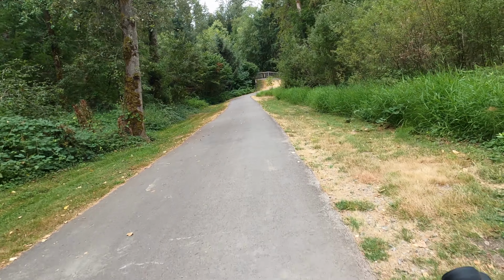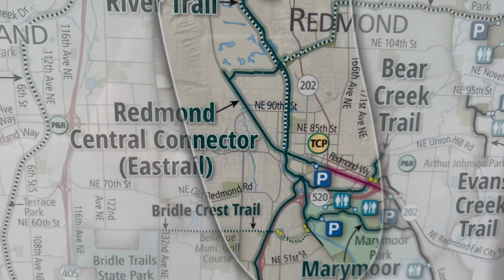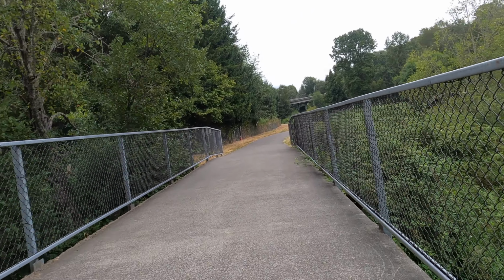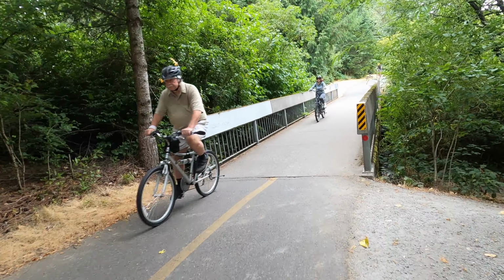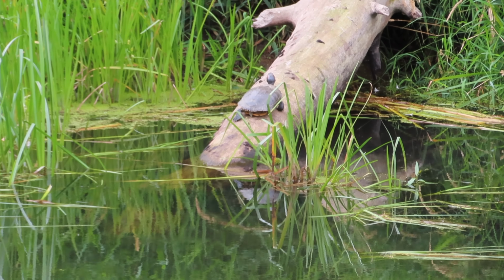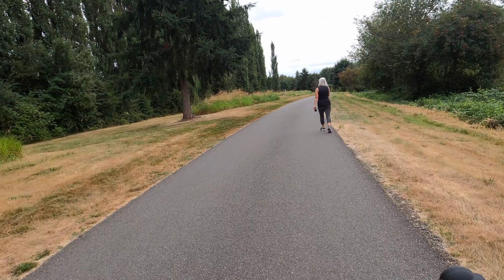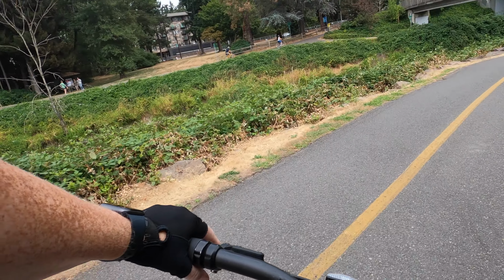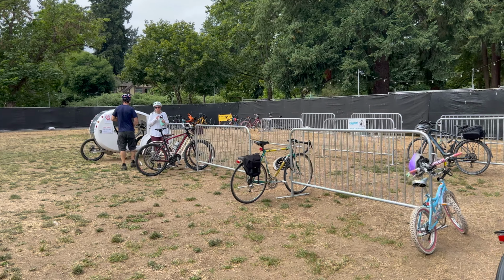Cycling the Sammamish River Trail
The Sammamish River Trail is great for both a commuter and a recreational trail, and you can tell by the volume of people using it.  We rode from Blyth Park in Bothell to Marymoor in Redmond and back, and I loved being able to follow a waterway the whole time.  There was a short stretch along the 522 that was a bit noisy (after going under the 405), but for the most part this trail was pretty quiet as well.  This trail was paved the entire way, and well-marked.

This trail is categorized as a rail trail, but is actually a levee trail.  It follows along the levee created when the swampier wetlands that the Sammamish River meandered through were dug up and drained to hold the Sammamish River in one channel.

There was a lot of wildlife along the trail, and this would be a great place for birding.  We saw various ducks, a turtle, and herons.

This trail ties into several other trails, including the Burke-Gilman, so you can do this one on its own or put together a longer ride.